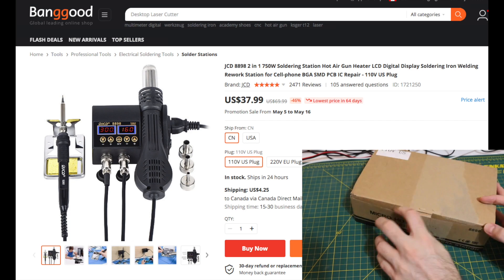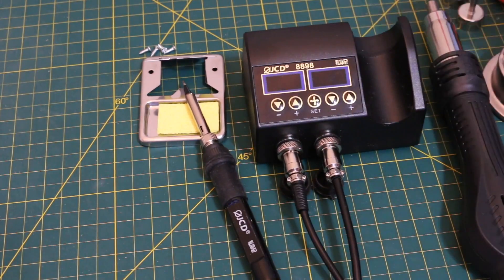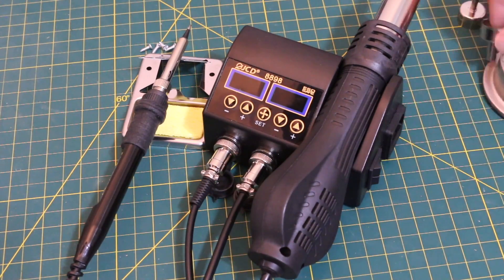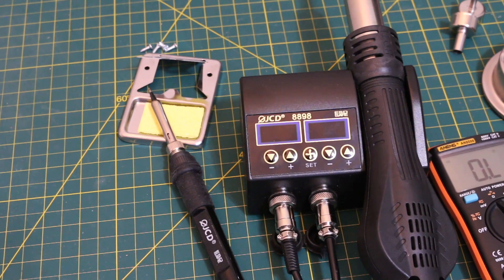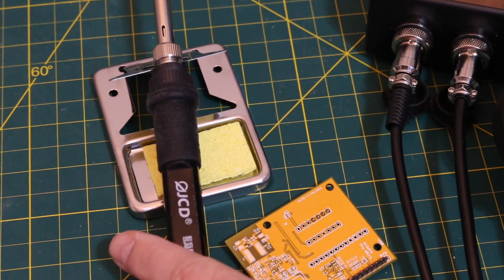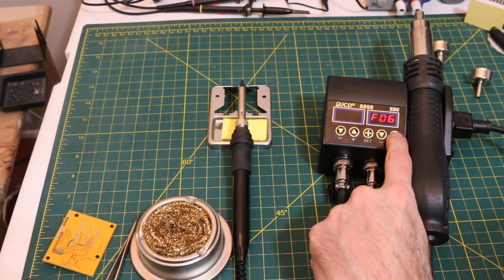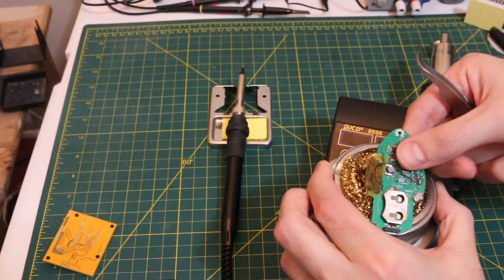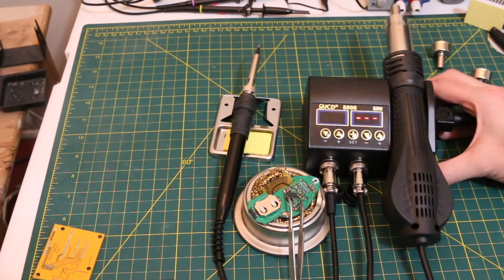JCD 8898 Soldering & Hot Air Rework Station Review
The JCD 8898 Soldering and Hot Air workstation is a good choice for a low budget soldering and reworking tool.

The tools feel comfortable in the hand, work well, and make a good choice even as a more portable tool to carry away from the workbench, or to have as a spare.

JCD 8898 Soldering and Hot Air Workstation